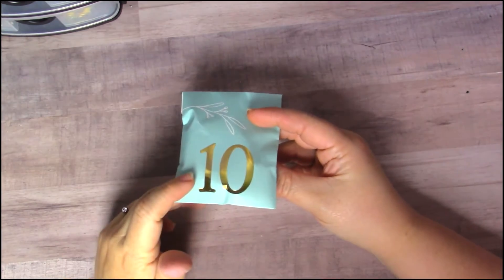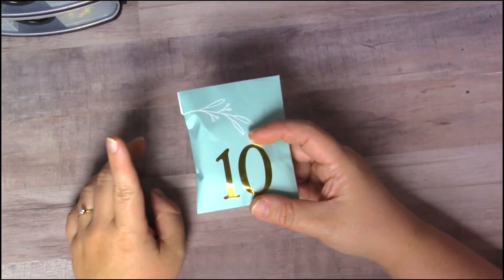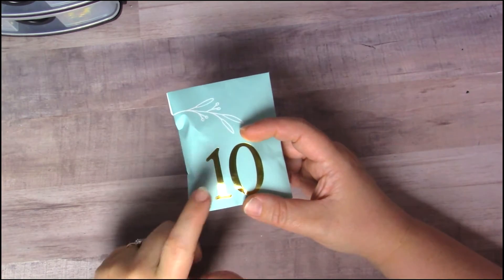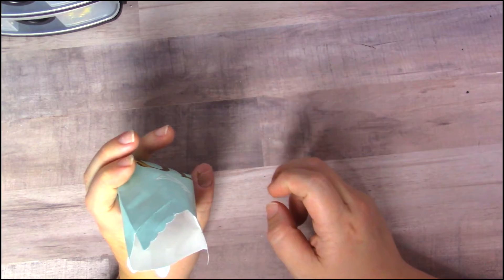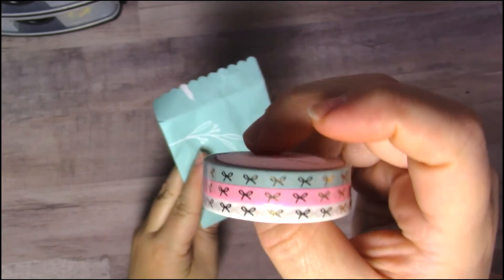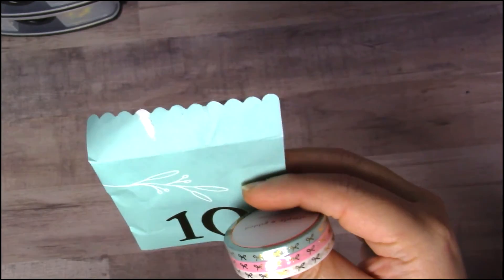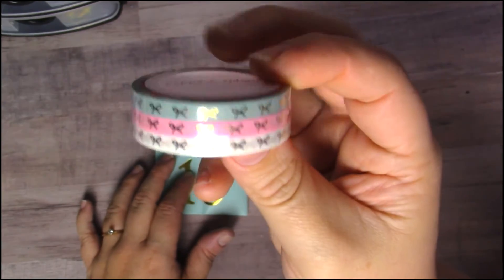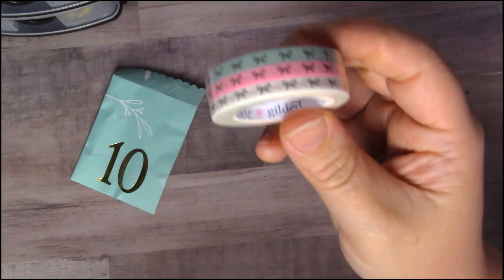Simply Gilded Twelve Days of Christmas | Day 10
I hope you guys are enjoying watching me open up my Simply Gilded Advent Calendar!